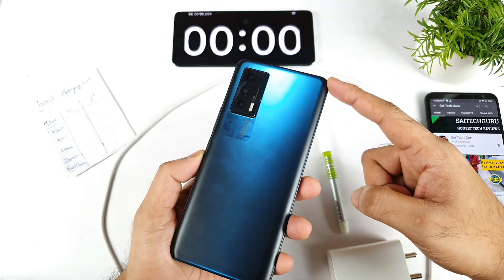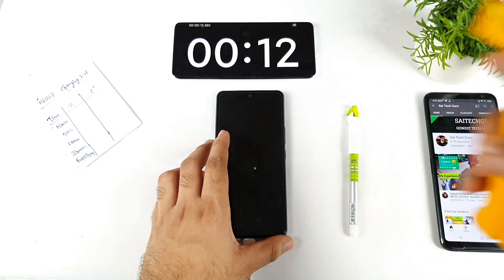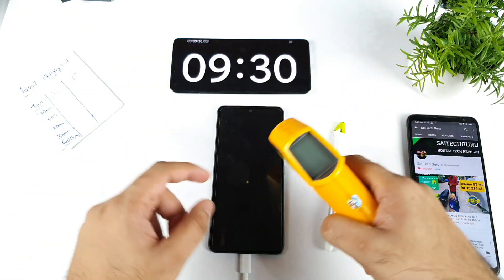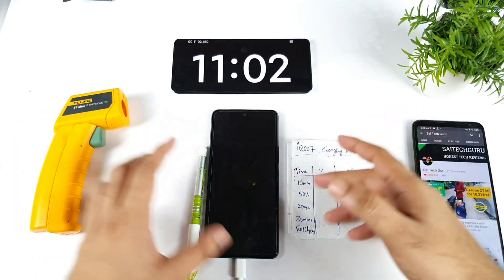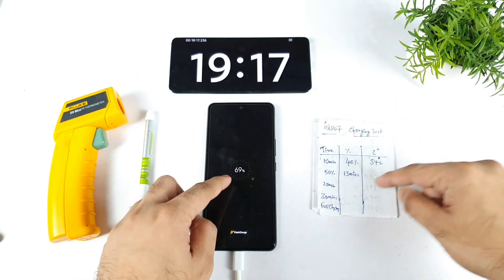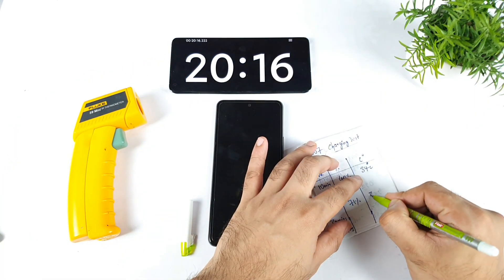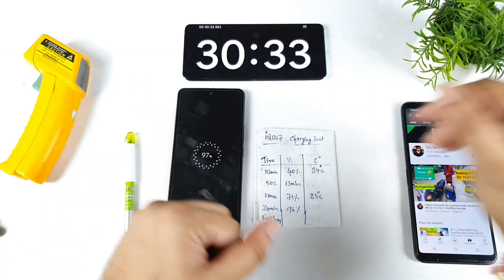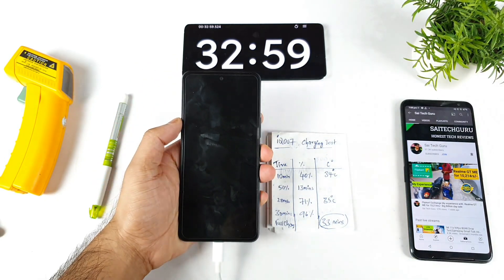iQOO 7 Charging Speedtest After Software Update 🤷‍♂️🔥🔥